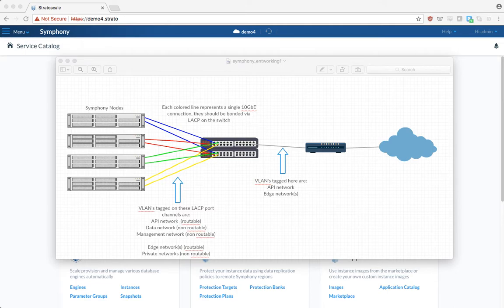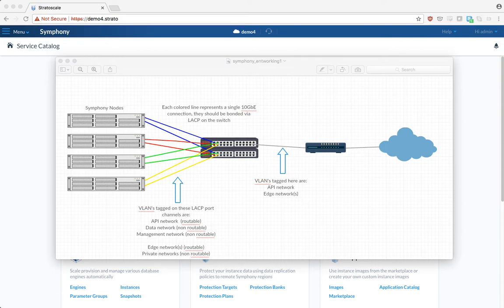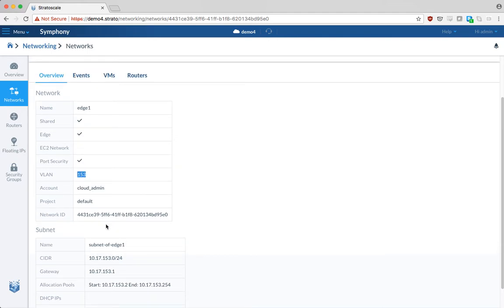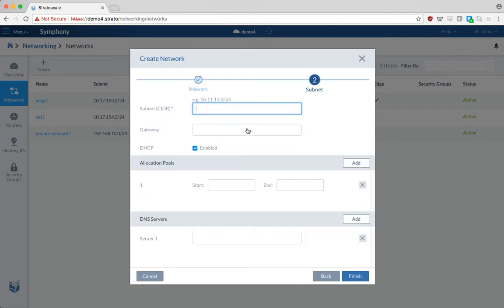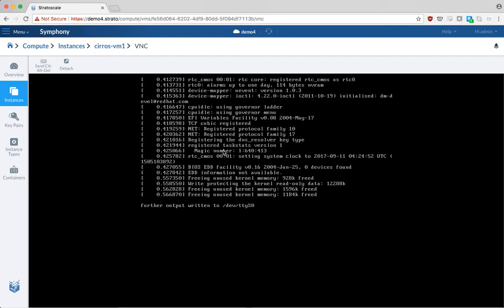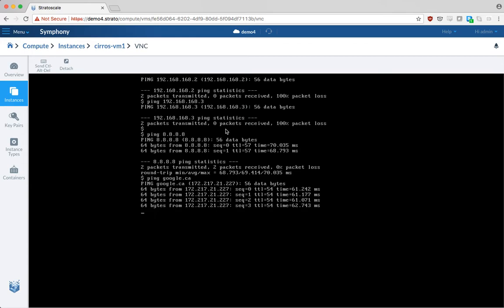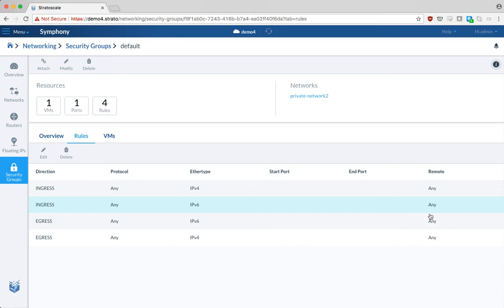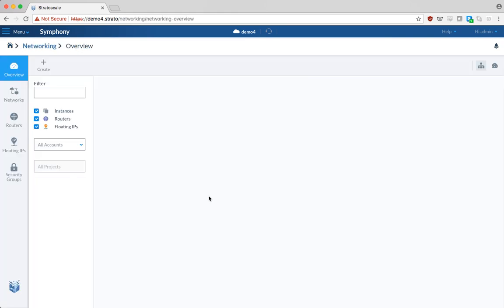Stratoscale Symphony - Overview of Cloud Networking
An introductory overview of networking in Stratoscale Symphony. Target viewer is anyone with no knowledge of Symphony networking who wants to learn how to design an implementation, along with how networking flows to services and VMs that are hosted in Symphony.

What is Stratoscale Symphony? Stratoscale Symphony is an integrated software-defined data center (SDDC) solution, offering IT a complete and easy to manage cloud data center. Symphony works out-of-the-box with all the functionality and features required to run and operate your own cloud environment.

In this video I go through:

-Region networking (for nodes and infrastructure)
-Virtual machine networking
-vRouters
-Security Groups
-Floating IP's
-Edge and private networks
-Security groups
-Deployment of a CirrOS Linux VM, demonstrating outbound network connectivity, along with assigning it a floating IP and connecting to it via SSH.